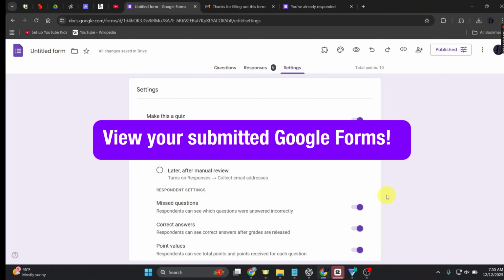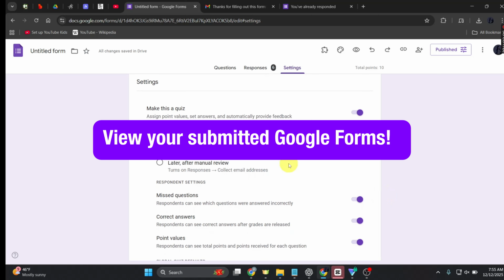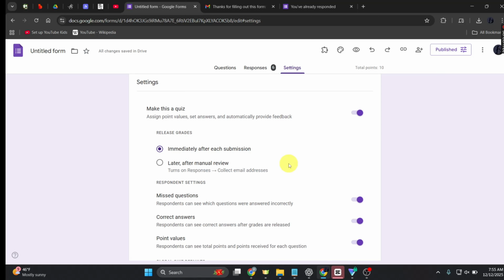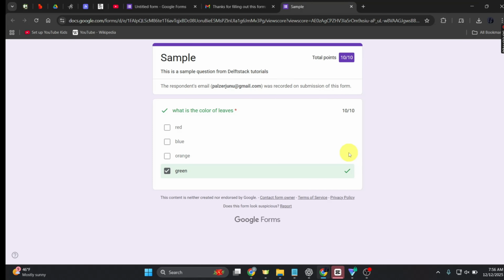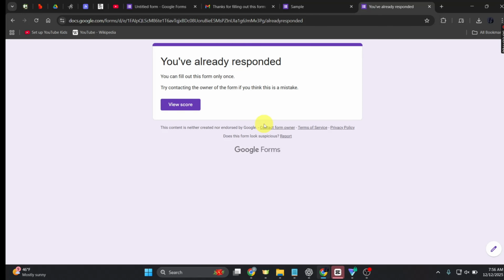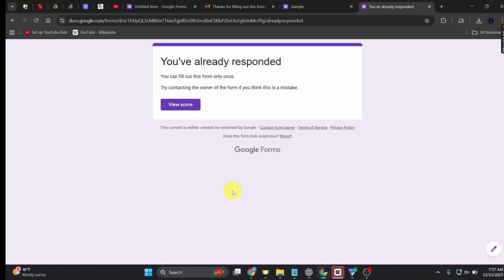How to Check Google Forms That You Have Already Filled Out!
In this DelftStack tutorial, you'll learn how to review your responses in a Google Form that you have already submitted. While Google Forms does not automatically save a list of all submitted forms, you can check your responses if the form owner allows it, either via confirmation emails or by revisiting the form link.

✔️ How to check confirmation emails for submitted forms
✔️ How to use the "View Score" option if available
✔️ What to do if the form does not allow edits or send confirmations
✔️ How to revisit the same form link to view responses
✔️ Best practices for keeping track of past submissions

⏳ Timestamps

⏱ 00:00 – Introduction
⏱ 00:22 – Reviewing Google Forms you submitted
⏱ 00:31 – Using confirmation emails and "View Score"
⏱ 00:36 – Handling forms that don't allow edits or confirmations
⏱ 01:00 – Revisiting links to check responses
⏱ 01:15 – Summary: Keep track of links and confirmations for past submissions

• Quickly review your responses even after submission
• Understand which forms provide editable responses
• Keep track of scores and confirmations efficiently
• Avoid losing access to past submissions